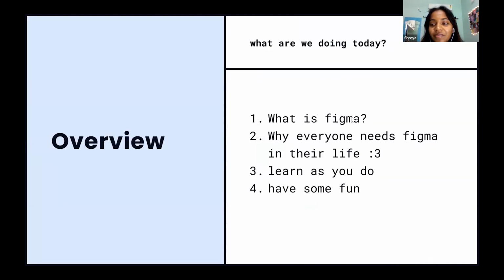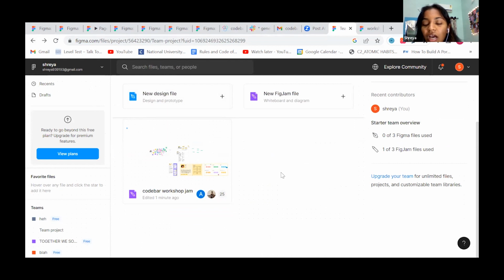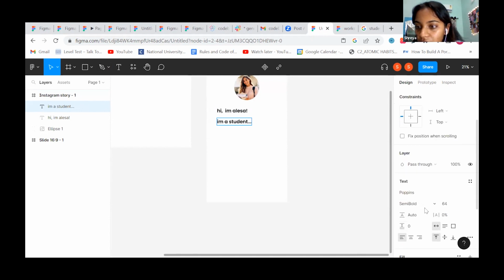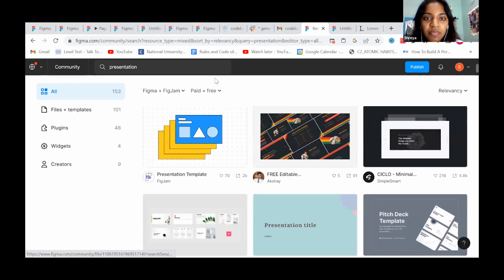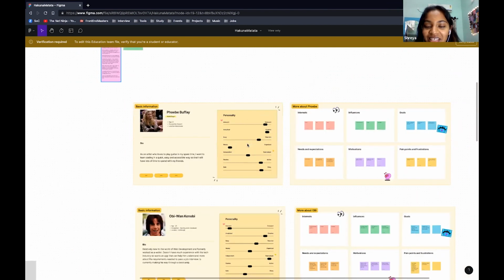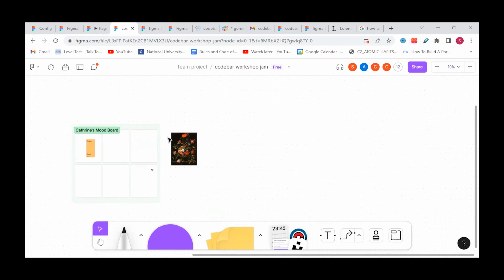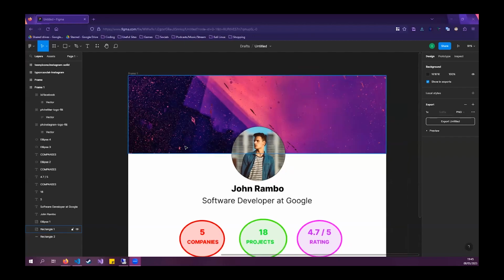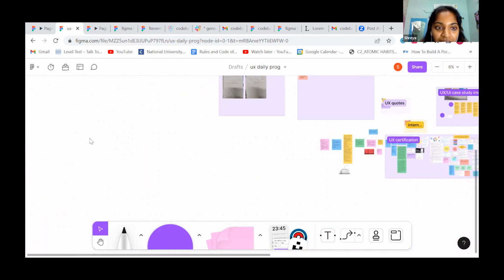Figma For Everyone with Shreya Reddy | codebar Festival 2023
This is a hands-on workshop where you will learn how Figma is not just a UI tool. It can also be used for keeping notes, creating invoices, presentations, setting goals, and much much more!

A huge thank you to our wonderful sponsors for making codebar Festival 2023 possible:
And finally, we are a charity and appreciate any financial support to continue our mission of making tech more diverse. So if you'd like to make a donation please do so here ➡️